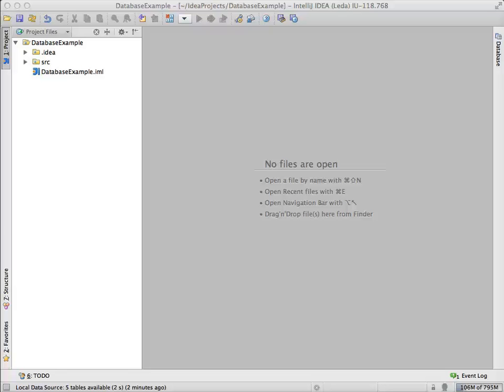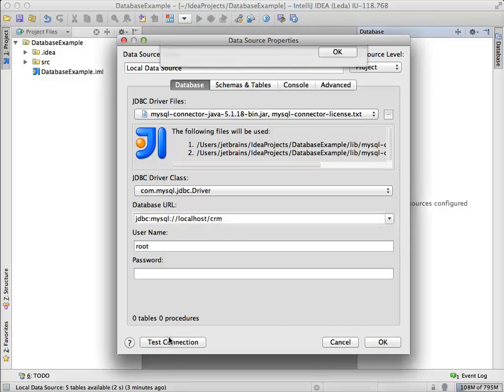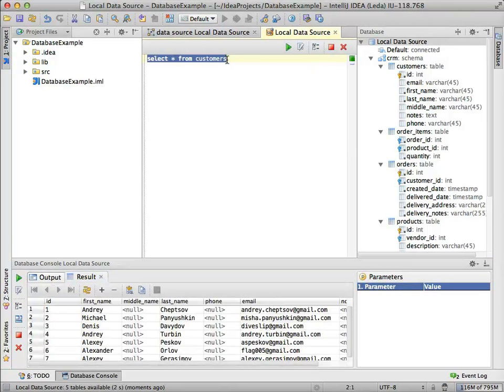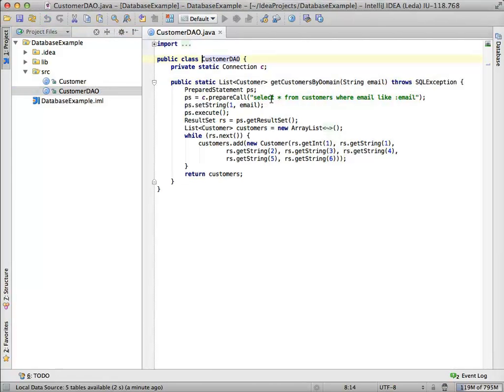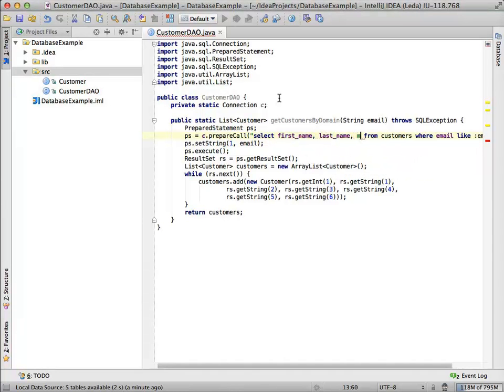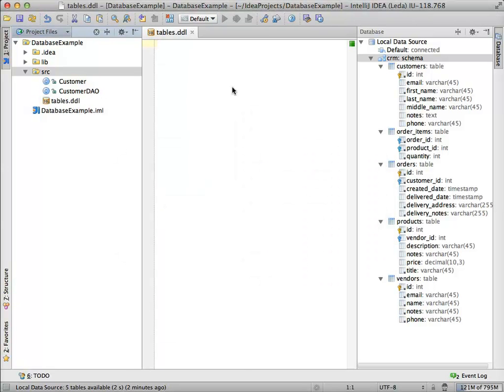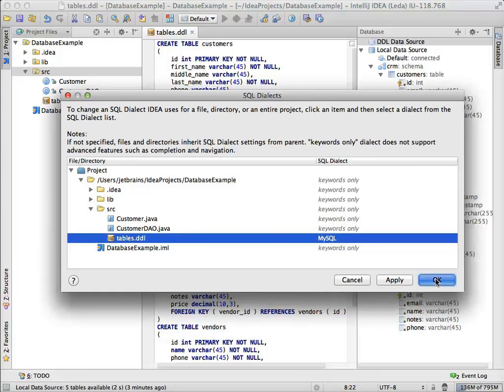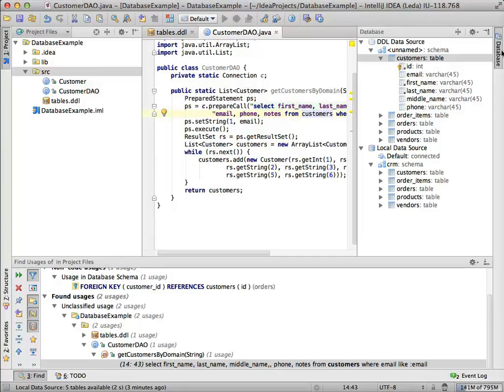Database Tools and SQL Support in IntelliJ IDEA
Quick overview of database tools and SQL support in IntelliJ IDEA.